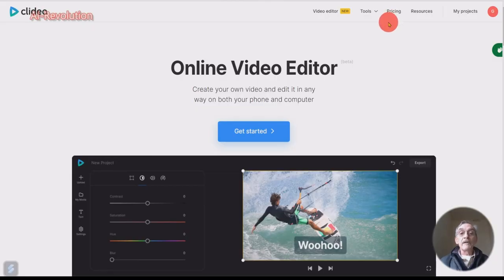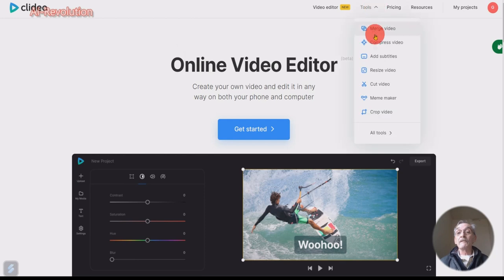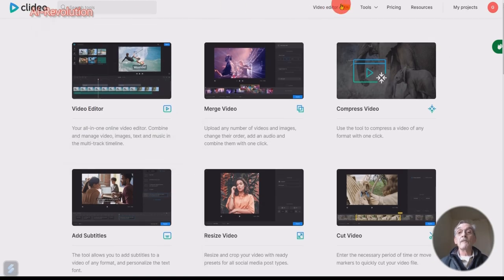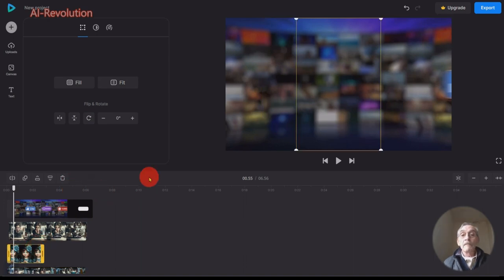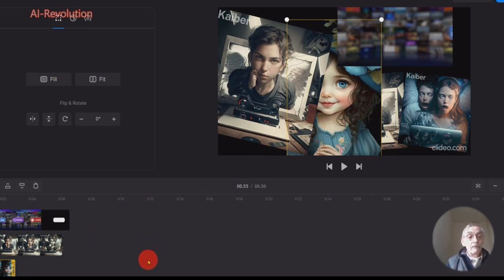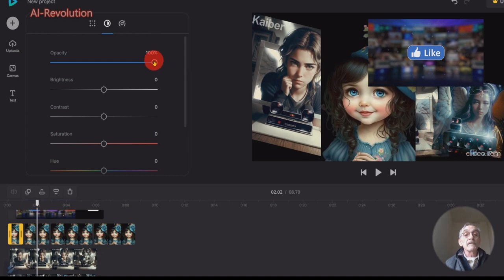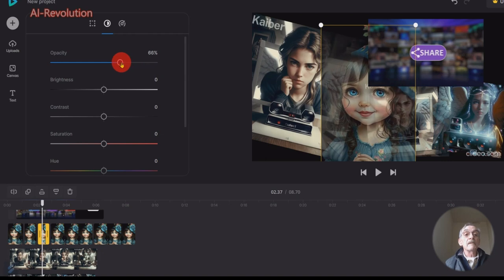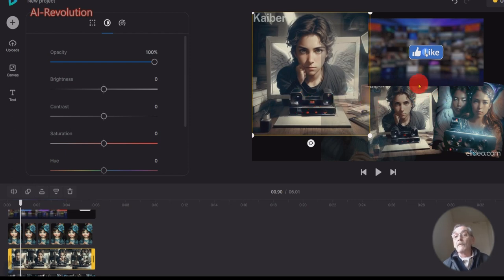📹📽Make picture-in-picture and 🎞split-screen videos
You can manually change the position of both images and videos creating a picture-in-picture, a split-screen video or a collage of any other composition. It has never been so easy!
Try out the Clideo suite of tools and many others